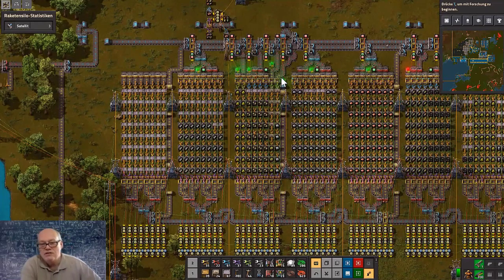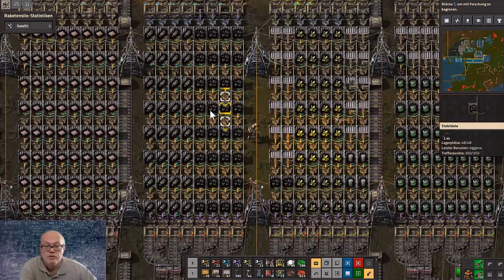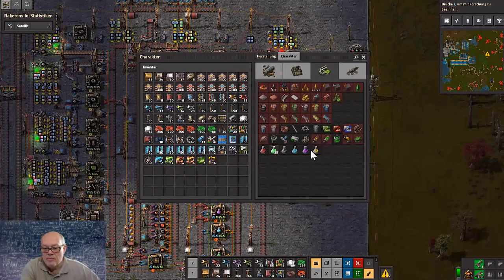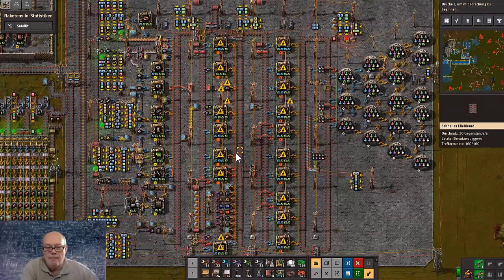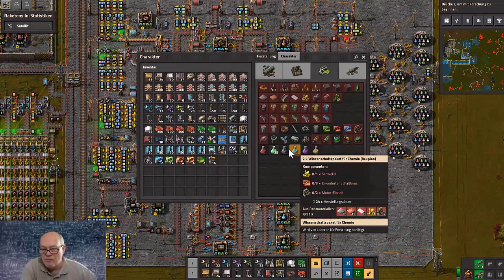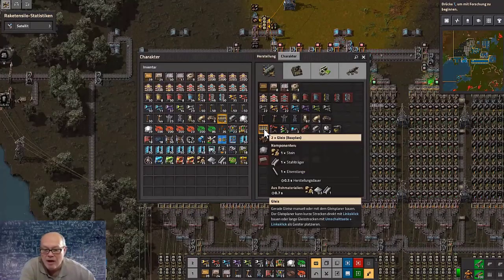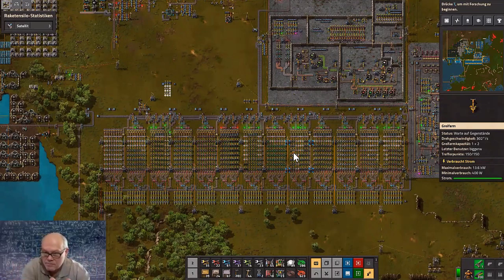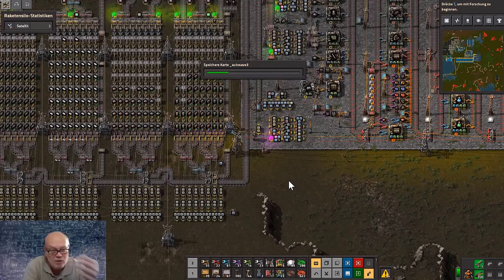Factory Base Tour I for course examination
This  video is the first fbt for my students in the course "analyses of data für logistics processes", short LogData. Every friday 14:15 I have a life session (via zoom) with them. They have the task to optimise the factory. I sad the factory is another country far away. So the language will be in (my bad) english.

So they can go to the factory and the worker there explains every thing. The can ask about the functionality, make photografs (screenshots), get layouts (blueprint bot), tecnmical Data (factorio wiki) and more.

Gesamtproduktion: Martin Wölker
Logoanimantion: Lukas Mohr, Marmorfilm
Factorio: 1.1.19 Basis-Mod
                 Blueprint Flip and Turn 101.8.5, Bottleneck 0.11.7,
                 Conntection Box 1.2.10, Dirty Fluid Containers 11.0.0,
                 Factorio Standard Library 1.4.6, Improved Combinator 1.0.13,
                 Picker Dollies 1.1.6, Reverse Factory 8.0.1